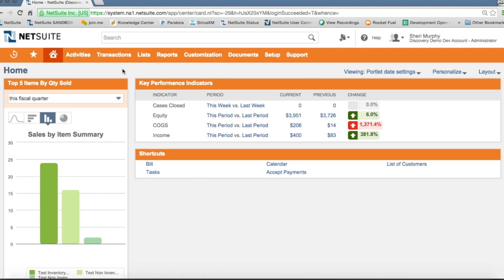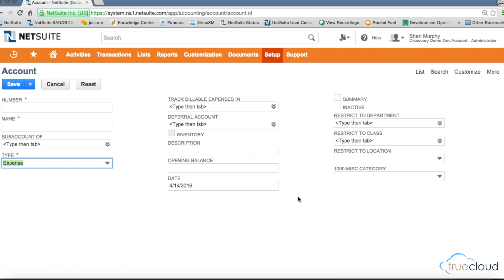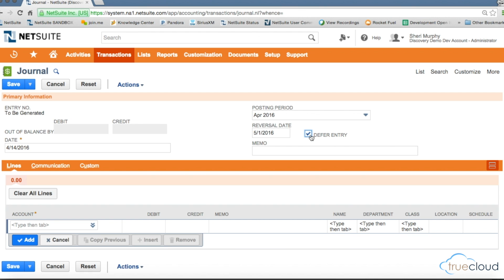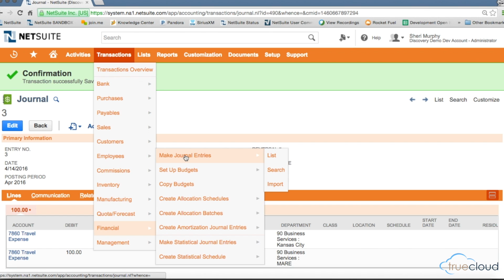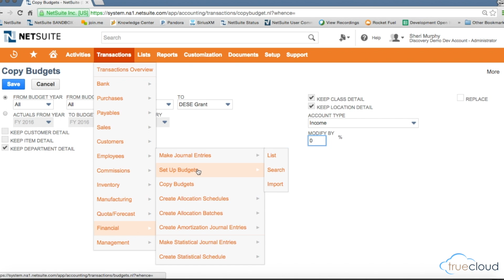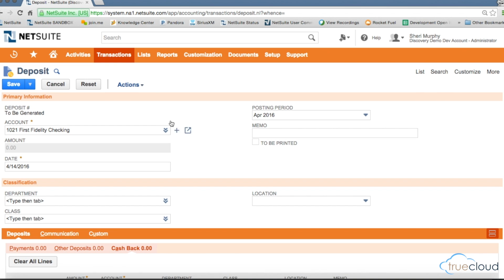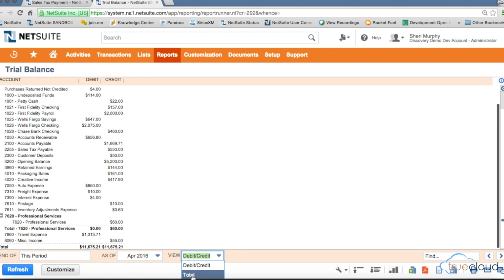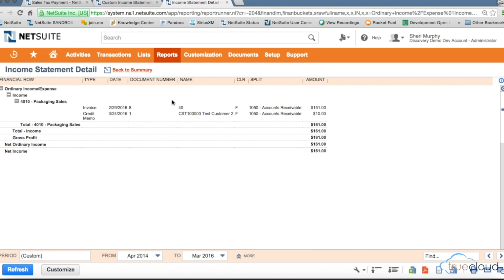NETSUITE Tutorial by TrueCloud | Accounting